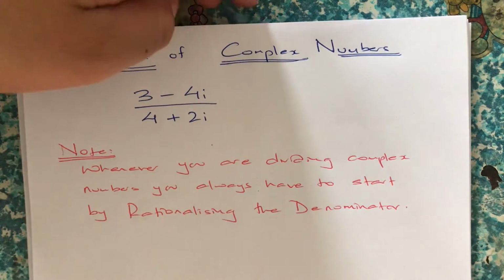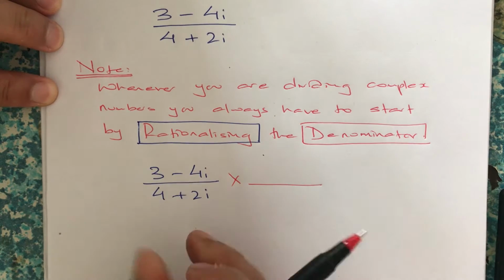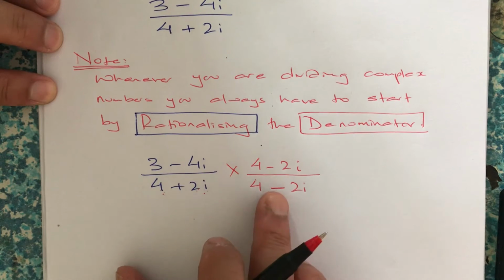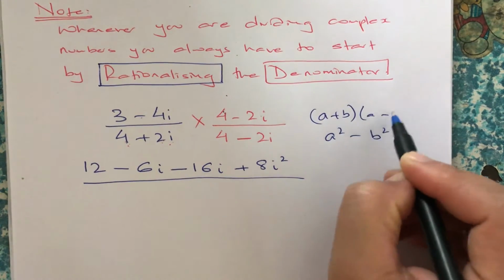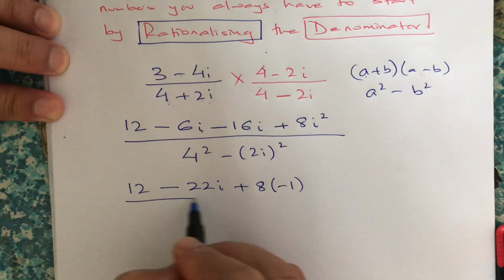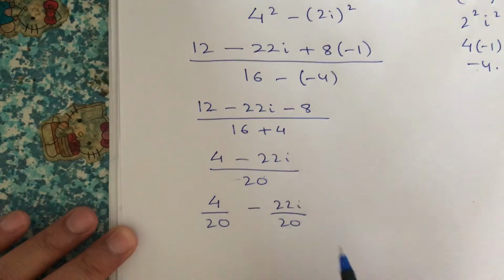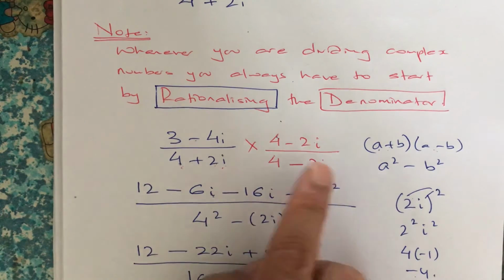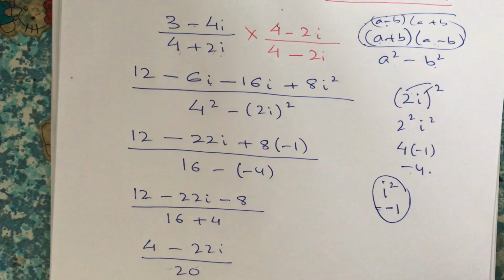Class XI (Division of complex numbers)